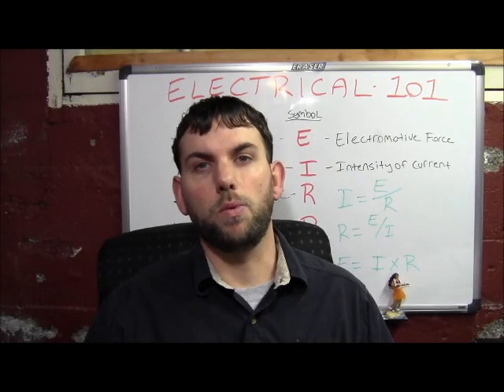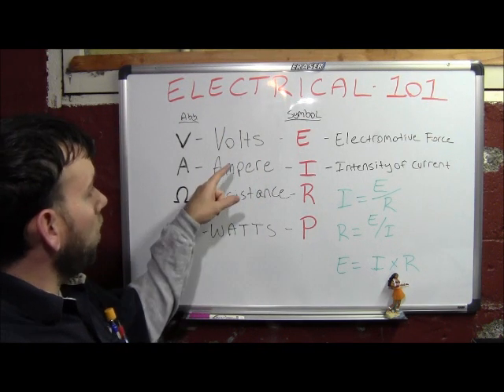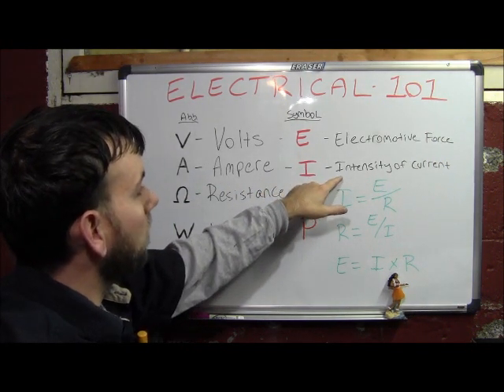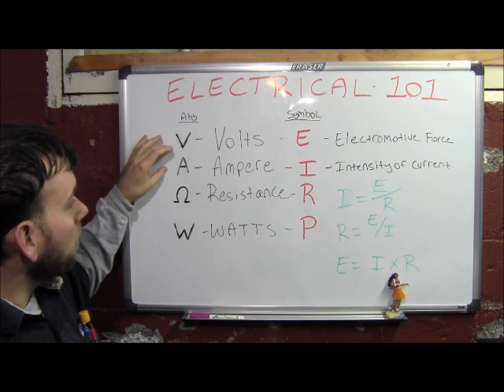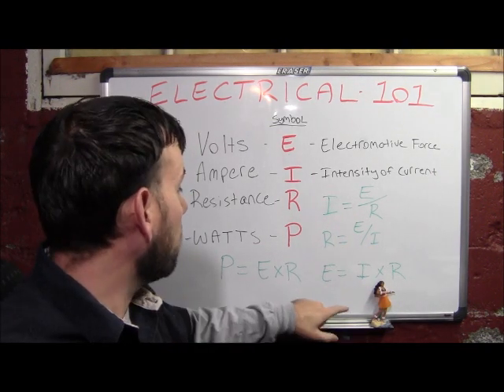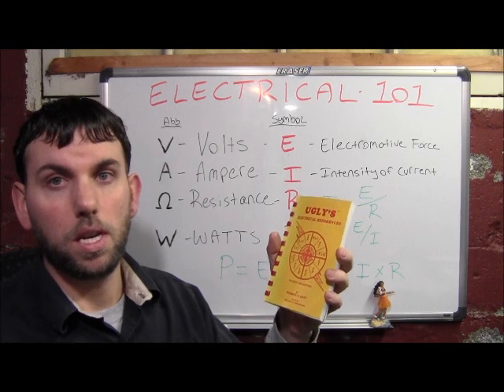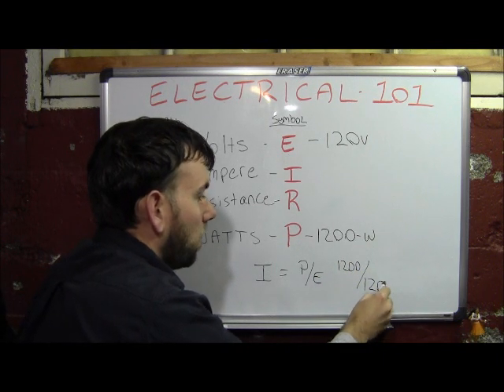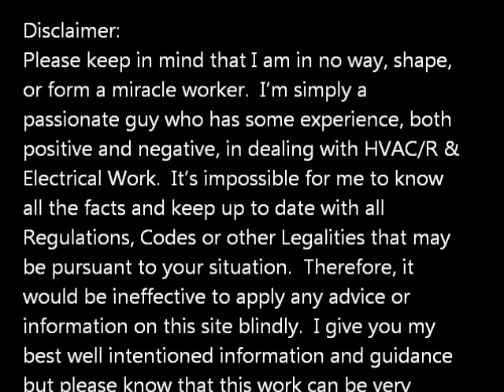RicksDIY Basic Electricity 101-1.wmv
Basic Electricity 101 Video Series Part-1, I wanted to start at the top with some basic electricity for everyone. If you have never had any experience with electricity than this series will be good for you to follow. Topics include Common Electrical Overview, Ohms Law and A/C Current Sine Wave.